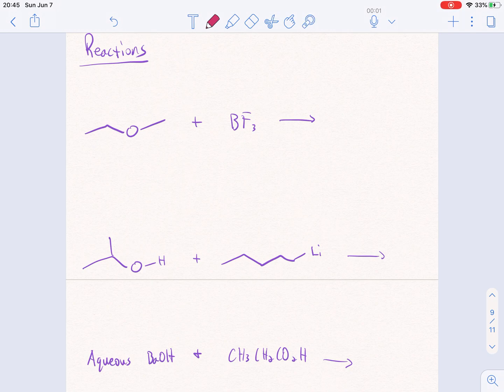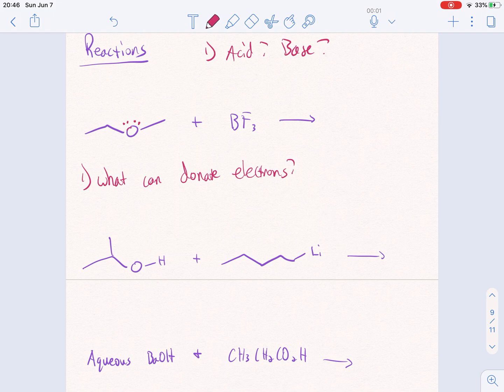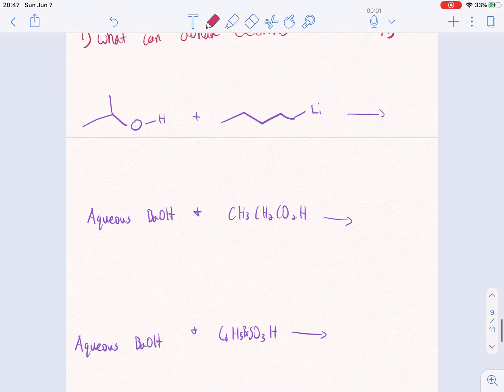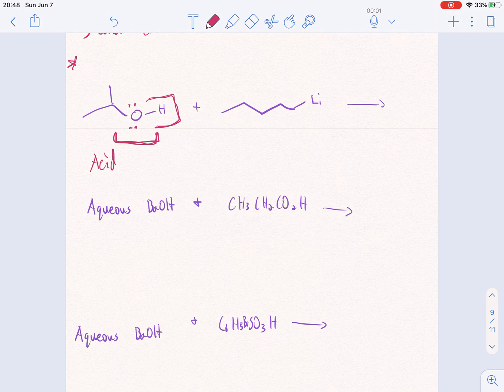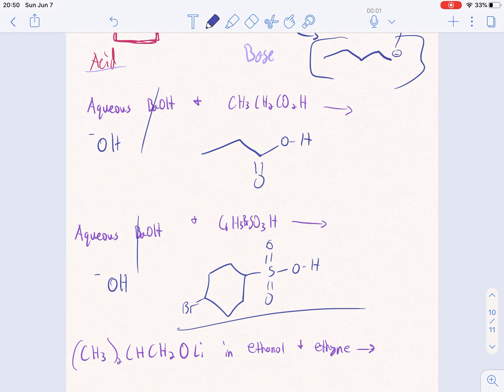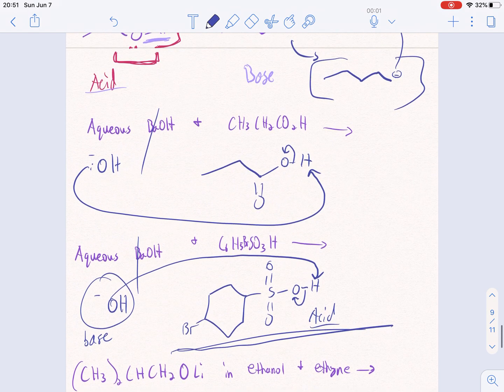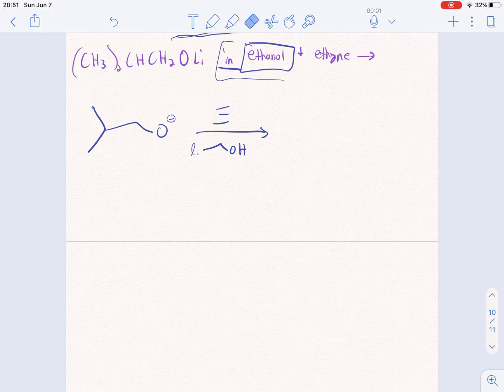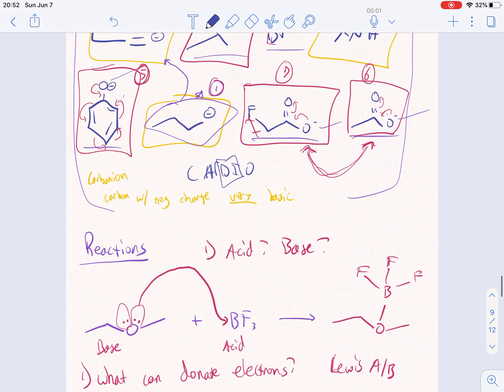Acid Base mechanism reactions with arrows